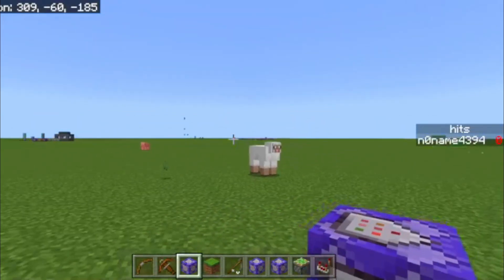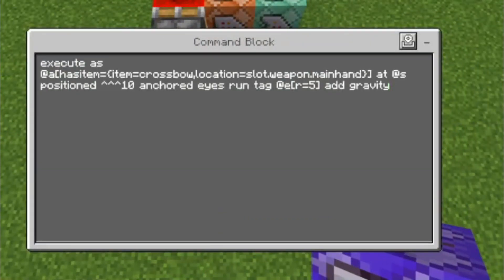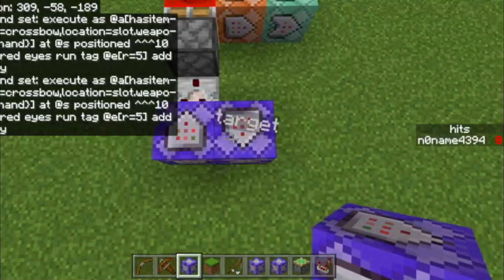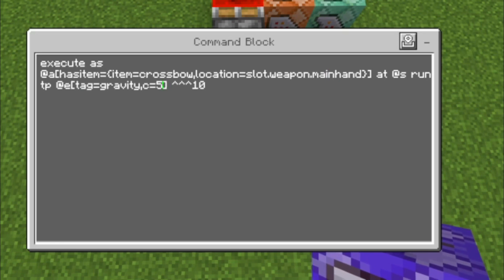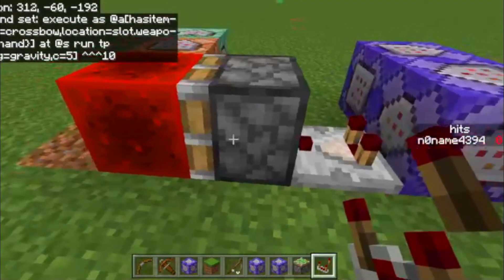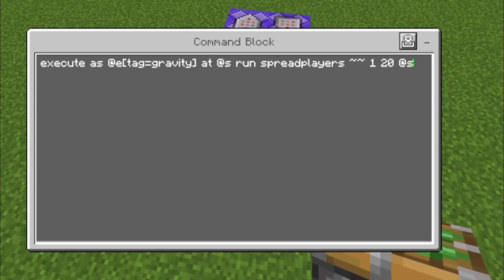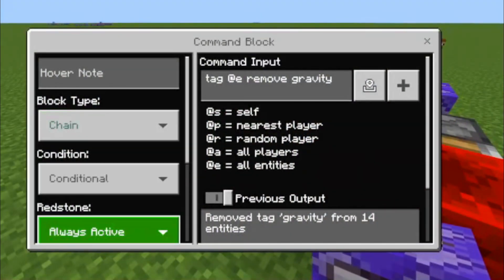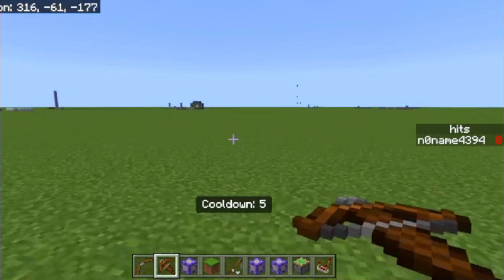Get a Gravity Gun in 2023 - command block tutorial